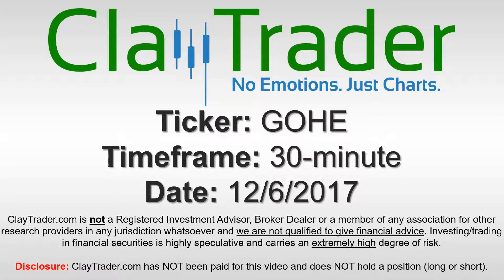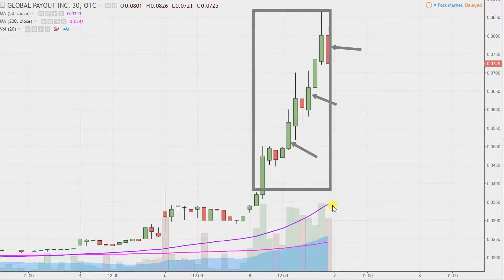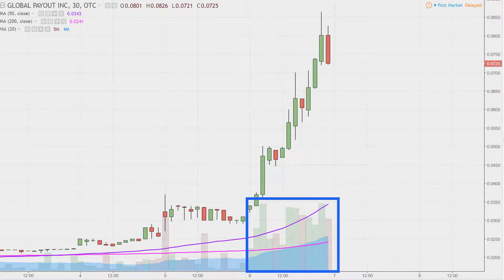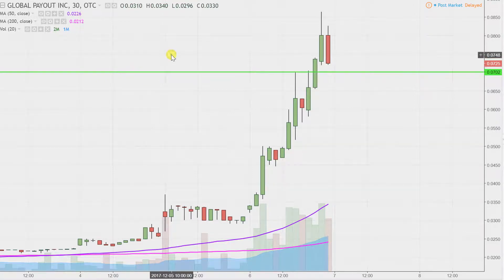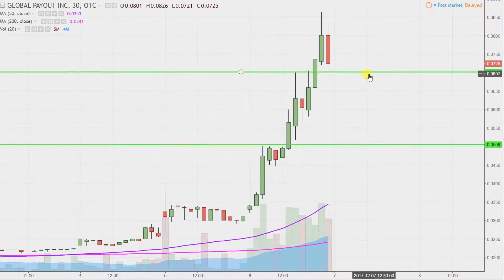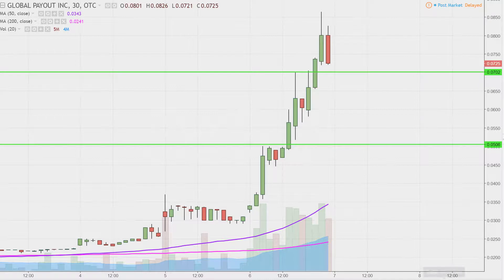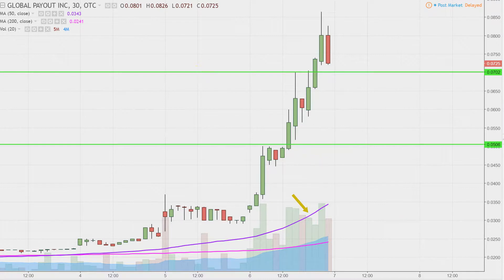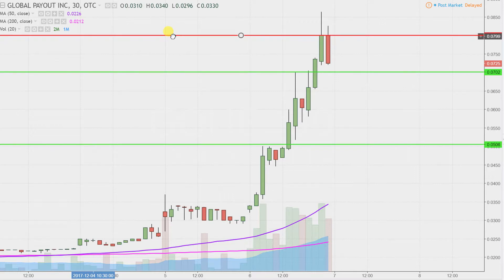Global Payout, Inc - GOHE Stock Chart Technical Analysis for 12-06-17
Learn how to read stock charts and identify technical patterns as ClayTrader does a quick stock chart review on Global Payout, Inc (GOHE).